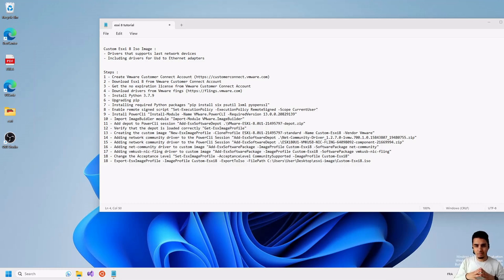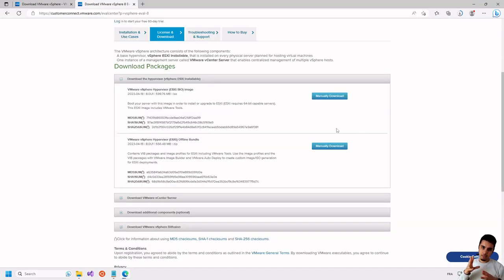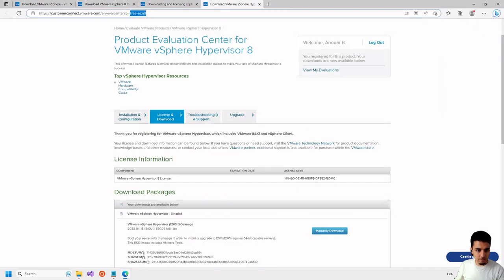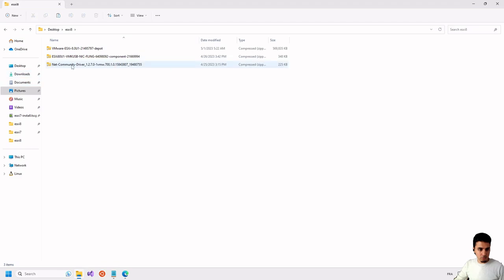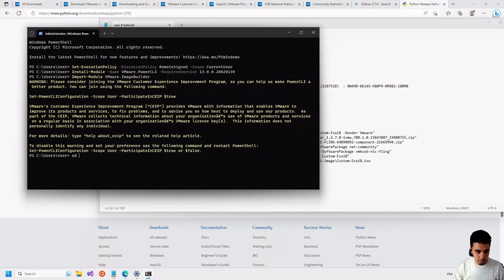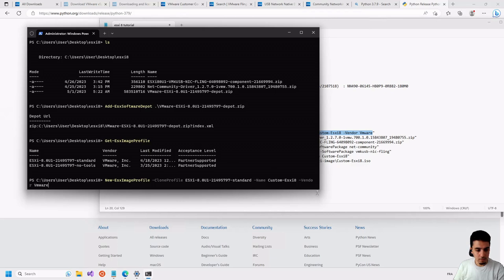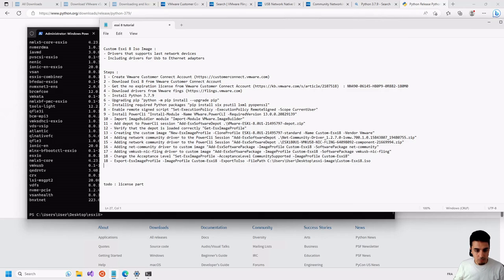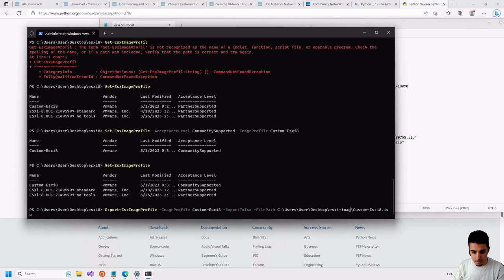Creating a Custom ESXi 8 ISO : Including Latest Network & USB-to-Ethernet Drivers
- Drivers that supports last network devices
- Including drivers for Usd to Ethernet adapters

2 - Download Esxi 8 from Vmware Customer Connect Account
3 - Get the no expiration license from Vmware Customer Connect Account
5 - Install Python 3.7.9
6 - Upgrading pip
7 - Installing required Python packages "pip install six psutil lxml pyopenssl"
8 - Enable remote signed script "Set-ExecutionPolicy -ExecutionPolicy RemoteSigned -Scope CurrentUser"
9 - Install PowerCli "Install-Module -Name VMware.PowerCLI -RequiredVersion 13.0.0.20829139"
10 - Import ImageBuidler module "Import-Module VMware.ImageBuilder"
11 - Add depot to PowerCli session "Add-EsxSoftwareDepot .\VMware-ESXi-8.0U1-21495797-depot.zip"
12 - Verify that the depot is loaded correctly "Get-EsxImageProfile"
13 - Creating the custom image "New-EsxImageProfile -CloneProfile ESXi-8.0U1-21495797-standard -Name Custom-Esxi8 -Vendor Vmware"
14 - Adding network community driver to the PowerCli Session "Add-EsxSoftwareDepot .\Net-Community-Driver_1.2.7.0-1vmw.700.1.0.15843807_19480755.zip"
15 - Adding network community driver to the PowerCli Session "Add-EsxSoftwareDepot .\ESXi80U1-VMKUSB-NIC-FLING-64098092-component-21669994.zip"
16 - Adding net-community driver to custom image "Add-EsxSoftwarePackage -ImageProfile Custom-Esxi8 -SoftwarePackage net-community"
17 - Adding vmkusb-nic-fling driver to custom image "Add-EsxSoftwarePackage -ImageProfile Custom-Esxi8 -SoftwarePackage vmkusb-nic-fling"
18 - Change the Acceptance Level "Set-EsxImageProfile -AcceptanceLevel CommunitySupported –ImageProfile Custom-Esxi8"
18 - Export-EsxImageProfile -ImageProfile Custom-Esxi8 -ExportToIso -FilePath C:\Users\User\Desktop\esxi-image\Custom-Esxi8.iso